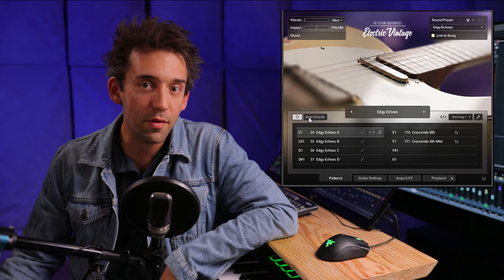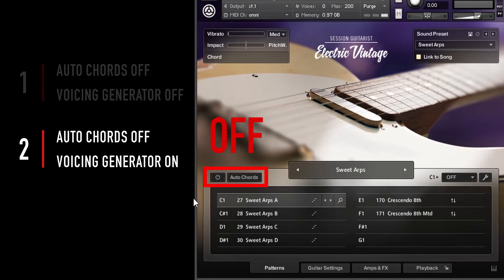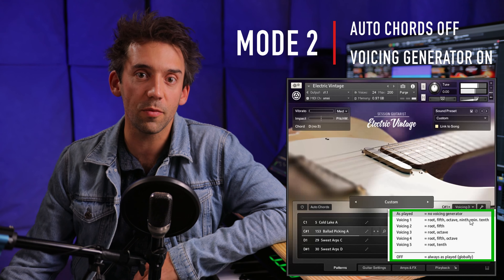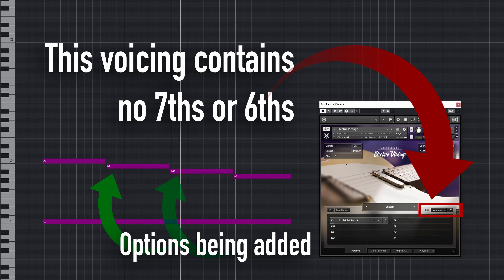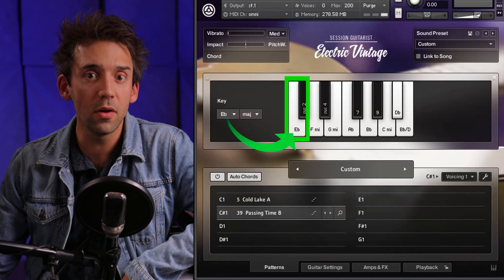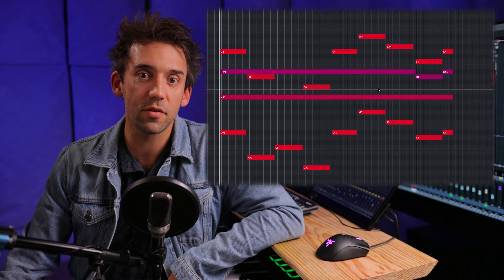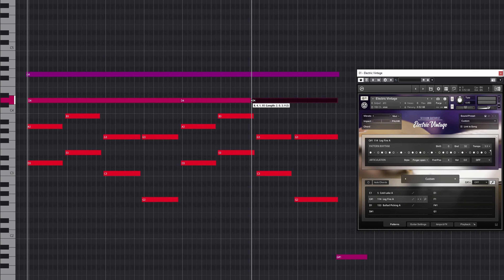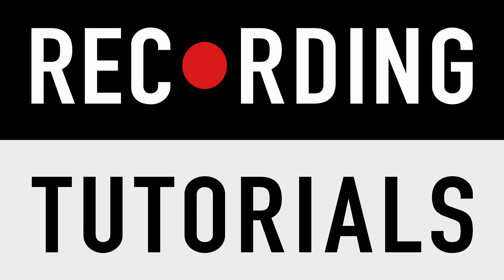NI ELECTRIC VINTAGE TUTORIAL PART2: Voicings & Auto Chords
We are the developers of the Native Instruments Session Guitarist Sample Libraries. Follow us for music recording tutorials and check out our MUSIC PRODUCTION COURSE

In this video, we'll show you how you can get the most out of Native Instruments' Session Guitarist libraries. The main topics are:

1. The different pattern types: Riffs, arpeggios and strumming patterns
2. The voicing generator
3. The auto chords module
4. How to play your own voicings

Daniel Scholz & Samuel Dalferth